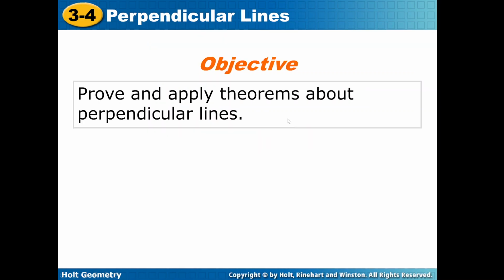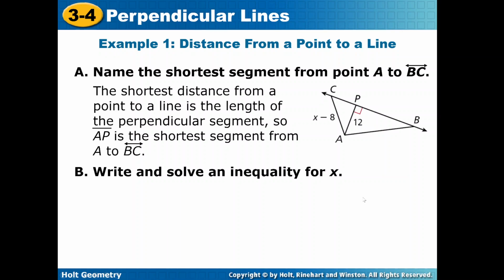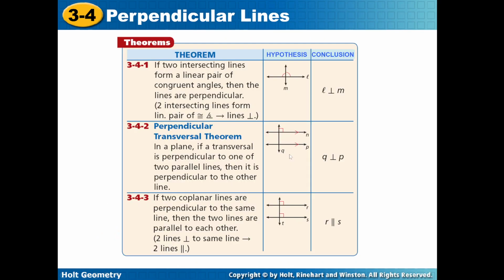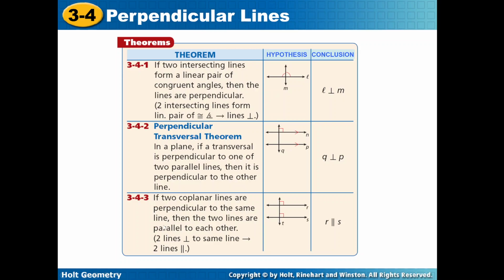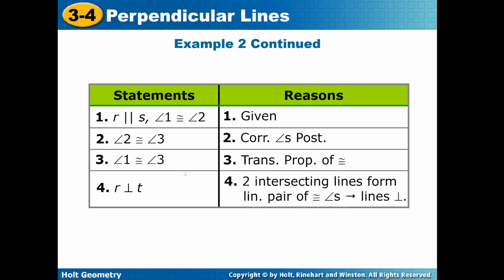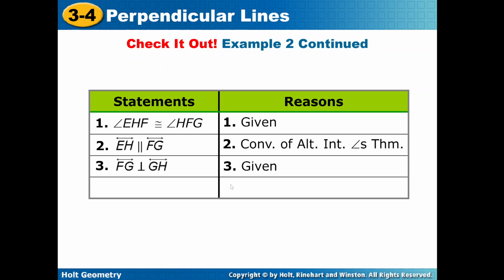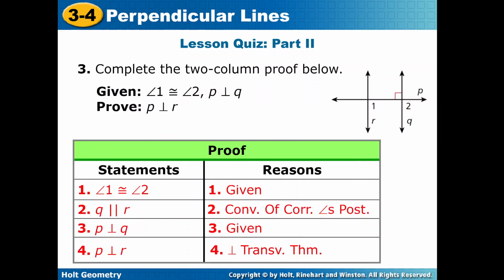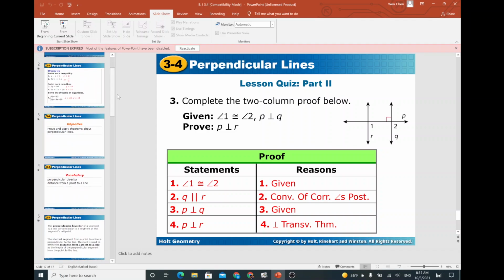The Ultimate Secret of Proving Perpendicular Lines with Transversal Theorem (Big Idea Geometry 3.4)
Mr. Chen covers all the important theorems for proving two or more perpendicular lines.